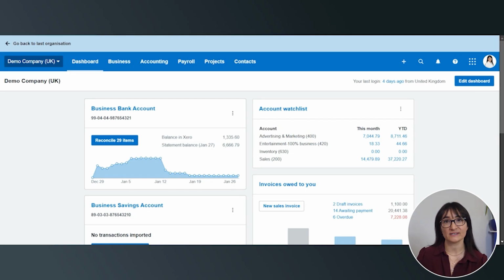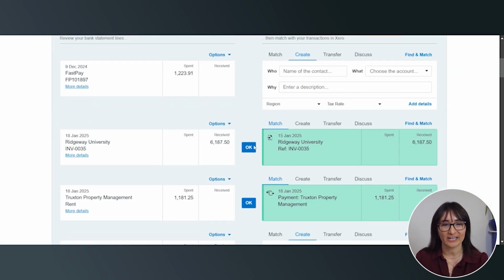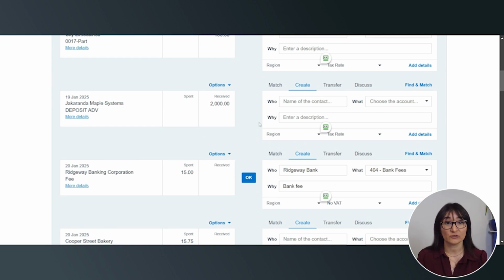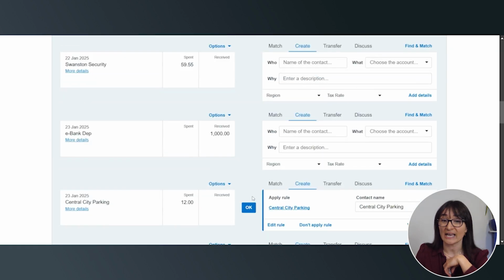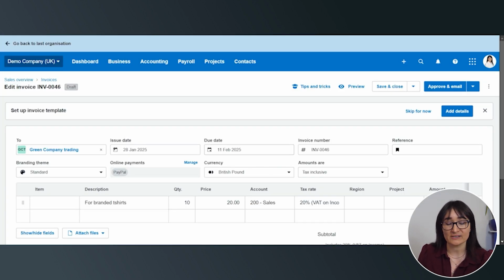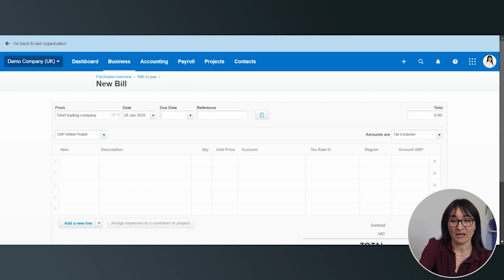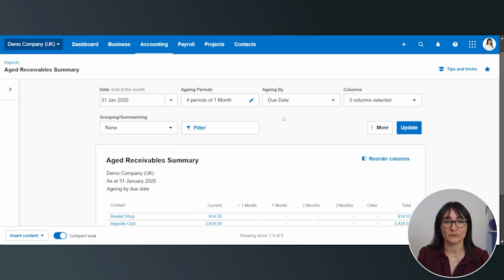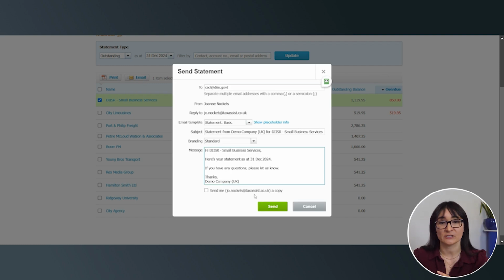FREE Xero Training For Business Owners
In today’s video we are diving straight into Xero so that you can navigate the platform with ease and use Xero to its full potential. Whether you are new to Xero or in need of a refresh, this video will help you find your way. Looking for particular advice? Use the chapters below to head straight to where you need guidance.

In this video, we’ll discuss:
00:00 – Intro
00:31 – Dashboard
03:05 – Bank Reconciliation
10:48 – Sales Invoices
14:07 – Quotes
15:31 – Convert A Quote Into An Invoice
16:35 – Purchase Invoices
18:01 – Profit and Loss
19:27 – Aged Receivables
20:49 - Aged Payables
21:18 - Contacts